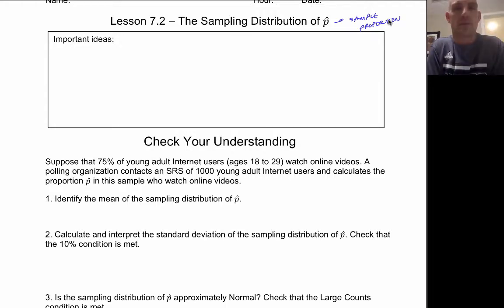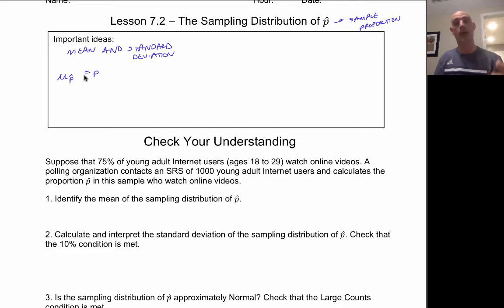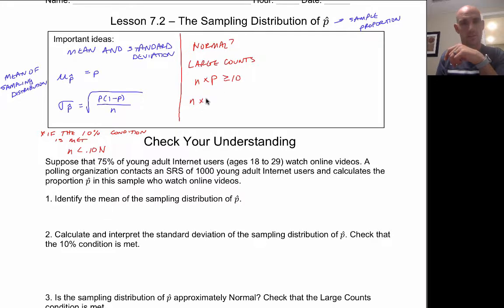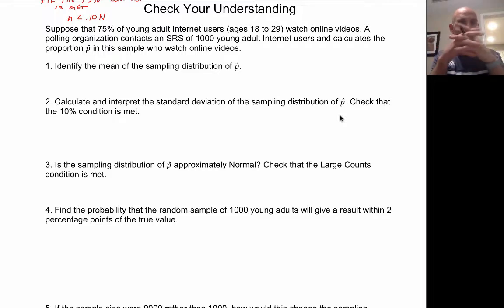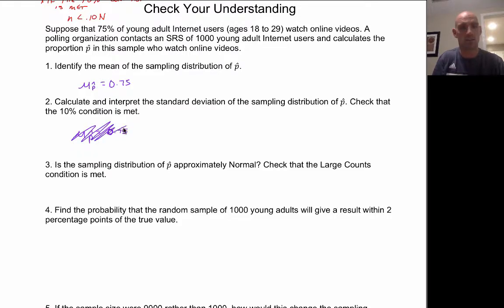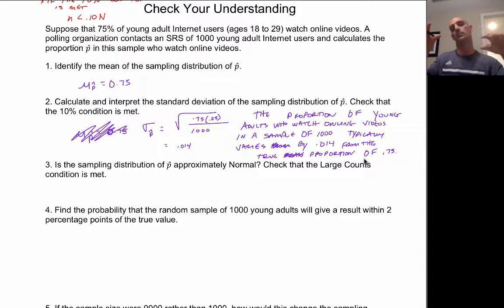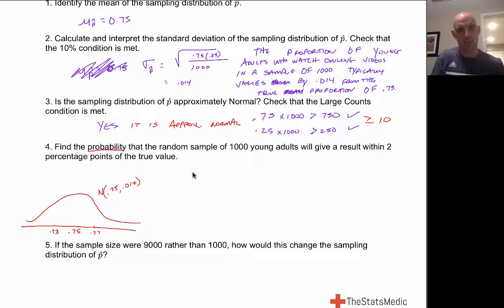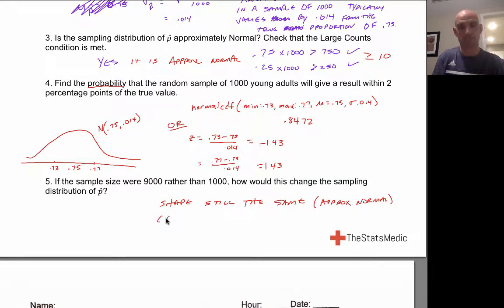7.2 Sample Proportions